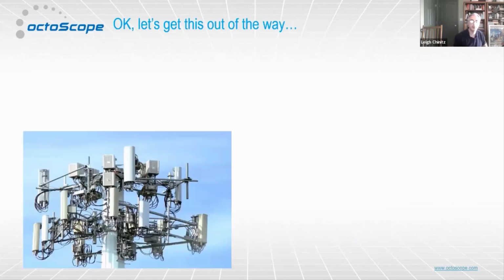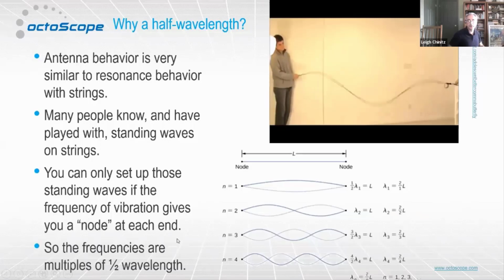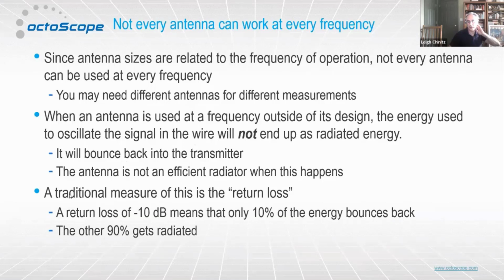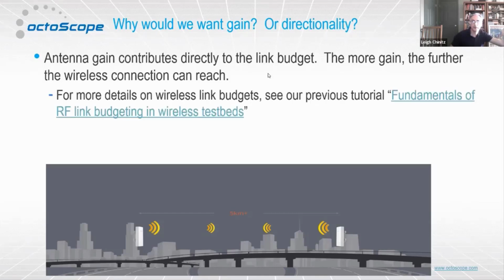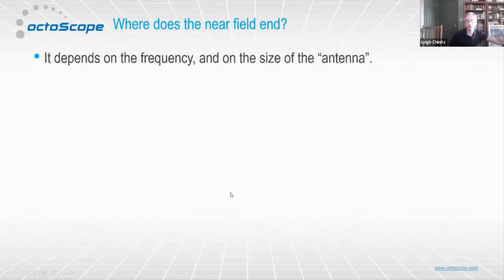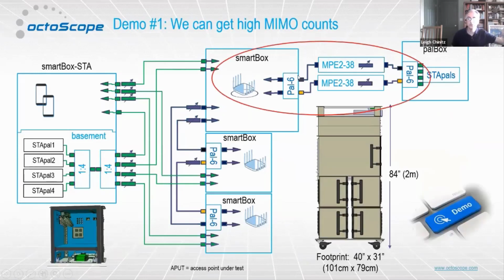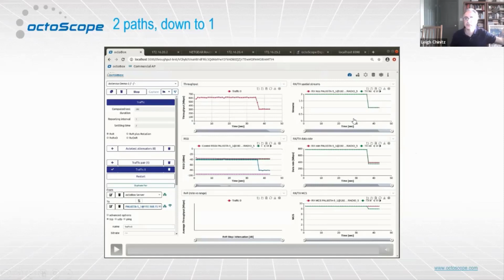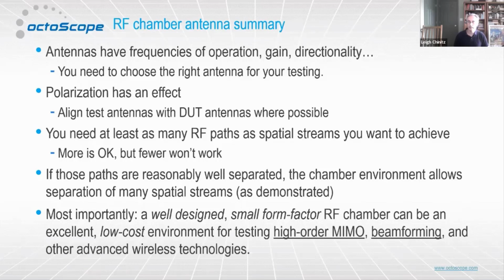Wi-Fi 6 Tutorial Series - #7: Antennas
Welcome to the latest in our series of Wi-Fi 6 tutorials from our Wi-Fi experts - Antennas.

In this seminar we take a deep dive into the fundamentals of antenna physics and the methodology of achieving optimum MIMO and MU-MIMO performance in a wireless testbed.  There are live demos of the impacts of antenna placement, polarization and spatial diversity.